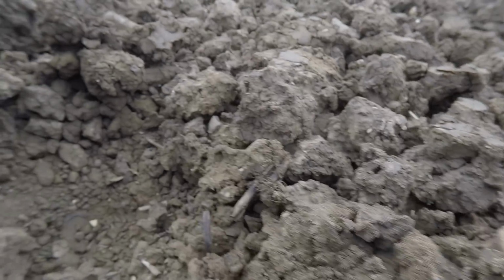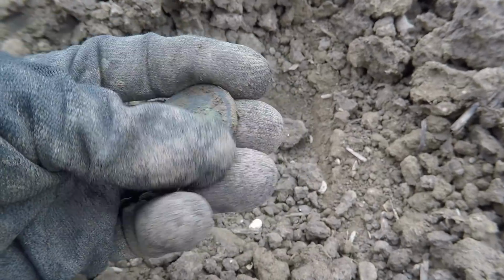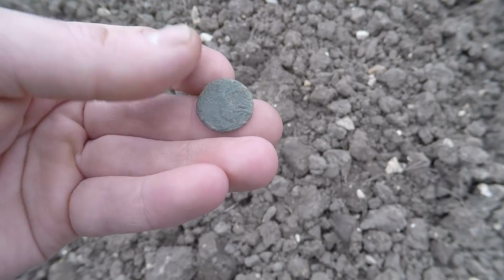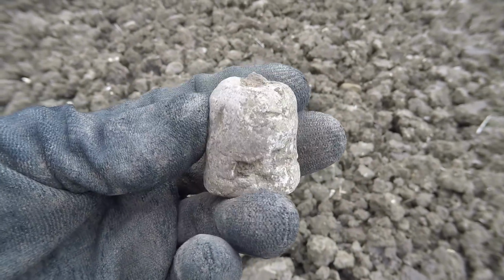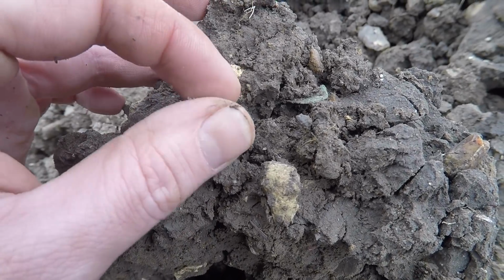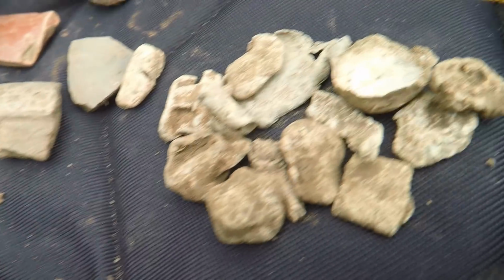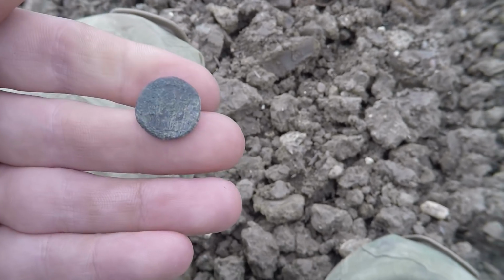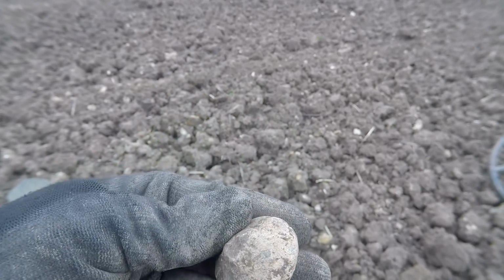Man v Field: Metal Detecting UK - Roman Coins and Artefacts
THIS VIDEO WAS SHOT BEFORE UK LOCKDOWN! A re-visit to one of my roman hot spots which had been semi-rolled so it was well worth spending a few hours to see what goodies had revealed themselves.

Looking for a gift? We have funny metal detecting related T-Shirts, Hoodies etc in our shop.

Thinking about starting this wonderful hobby? Below are some great detectors I recommend:

1. Garrett Ace 400i
2. Minelab Equinox 600
3. XP Deus

Also, speed up recovery rates with a pin pointer. I recommend